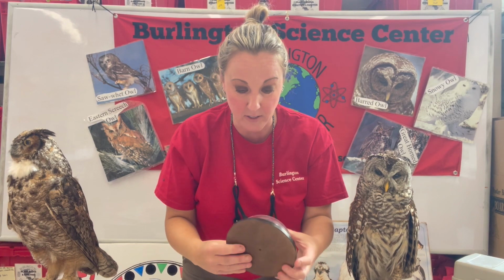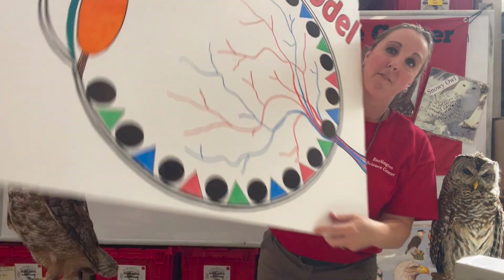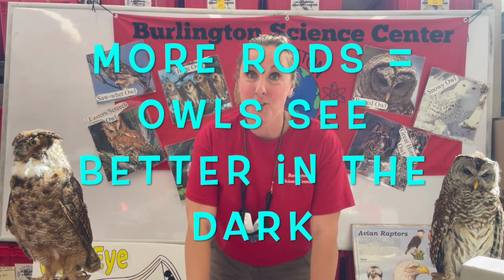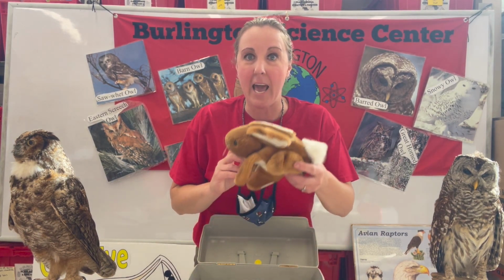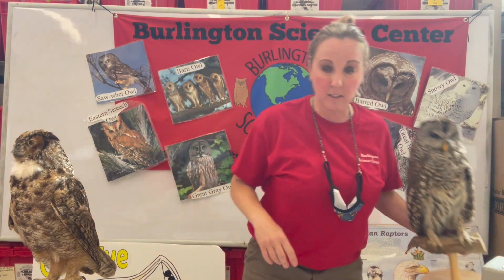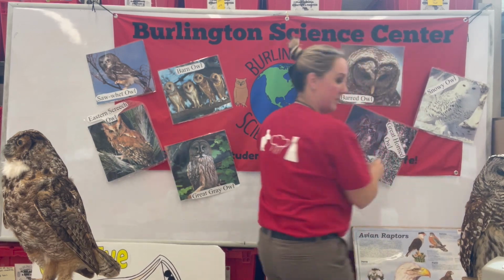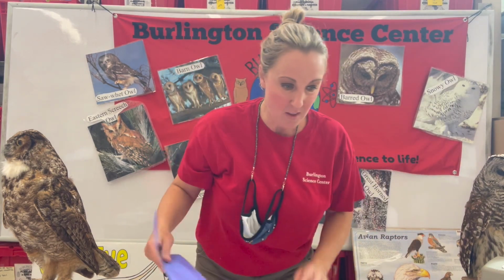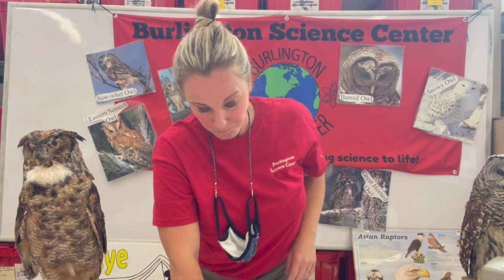Wild Wednesday "Owls"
K-5 Animal Program for Burlington Public Schools